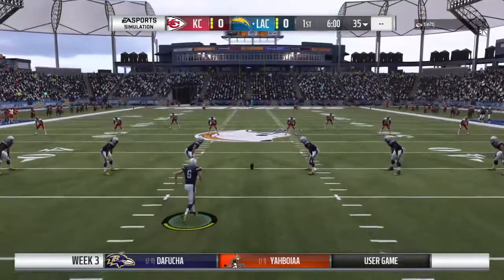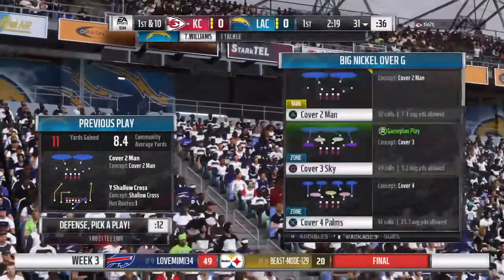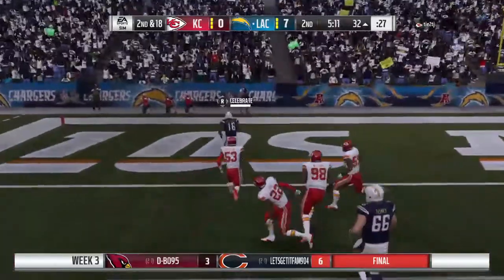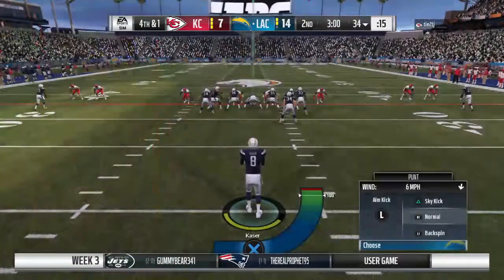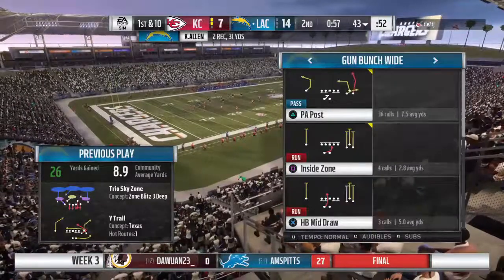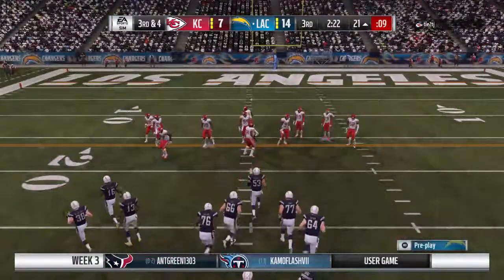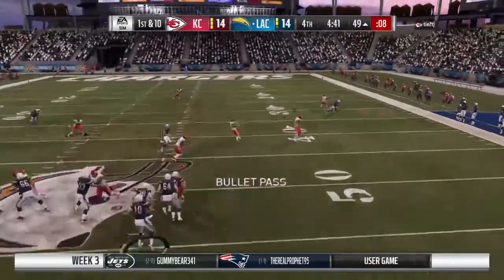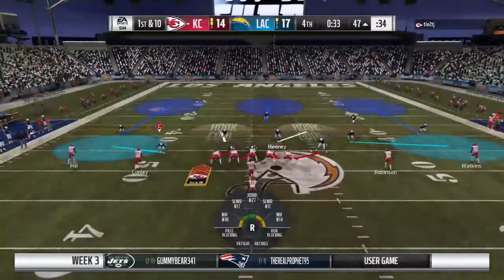KeonDaBest's Live PS4 Broadcast